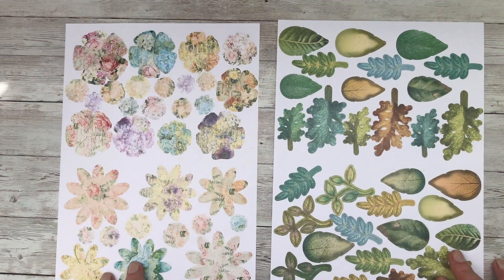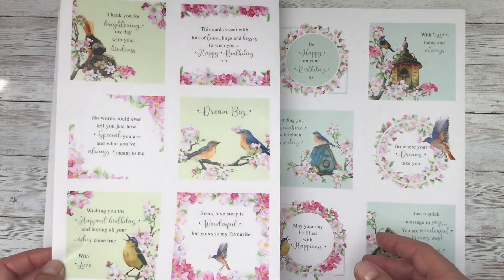NIGHTINGALE SQUARE PROJECT INSPIRATION INCLUDING PRE-SCORED BOXES AND STEPPERS FROM KATY SUE DESIGNS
This video will show the beautiful 12"x12" Nightingale Square papers and accessories.  In addition, I will share some top tips on how to make three types of stepper cards and two boxes.

Nightingale Square launches on Create and Craft on 28th April 2022 - with one week's exclusivity.

Afterwards, you will find the products on the Katy Sue Designs Ltd website (because they are the new owners of the Kanban Crafts brand)

If you would like to join like-minded crafters then consider joining